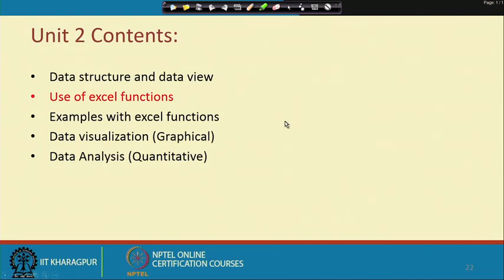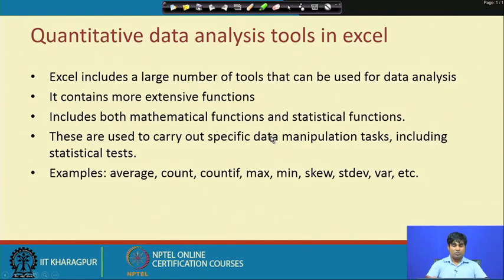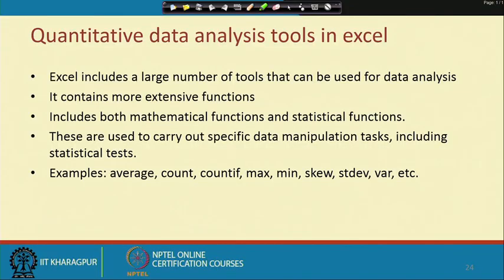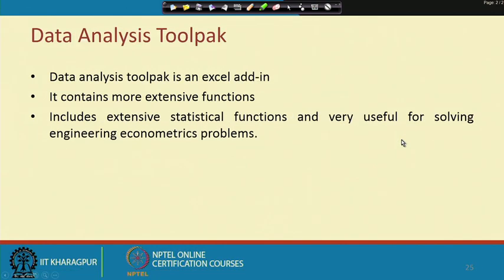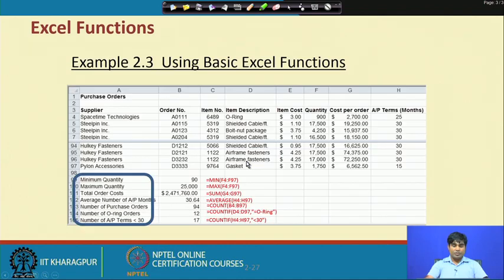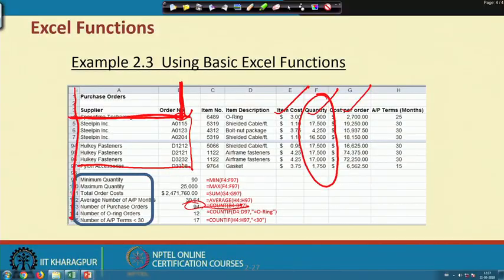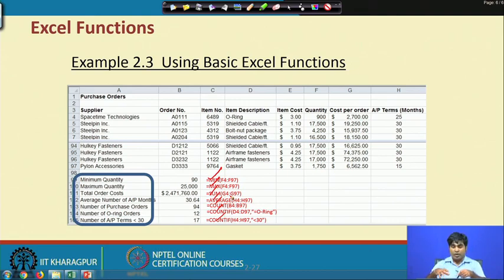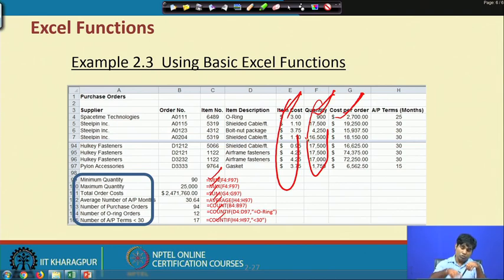Lecture 7 : Exploring Data on Spreadsheets (Contd.)